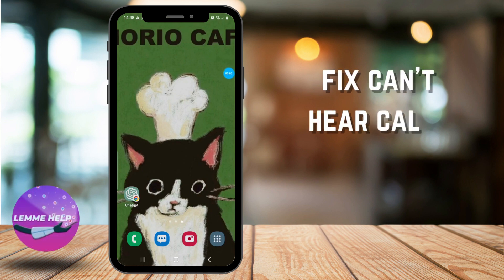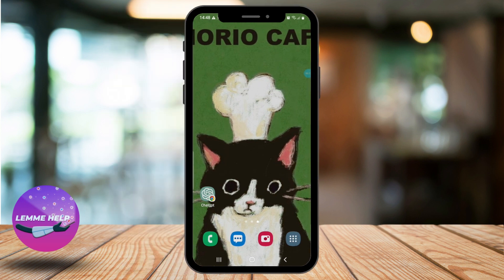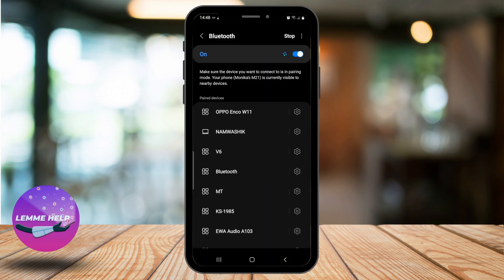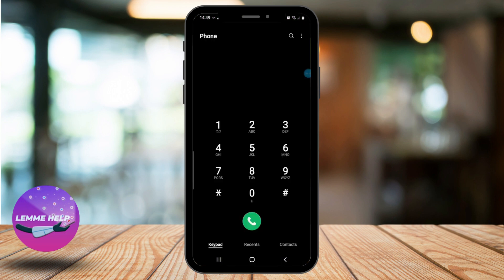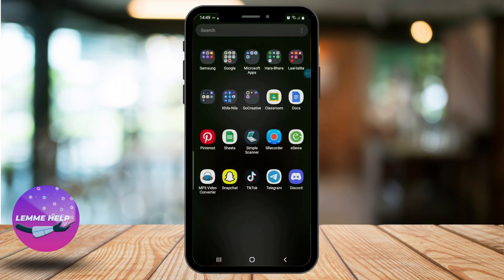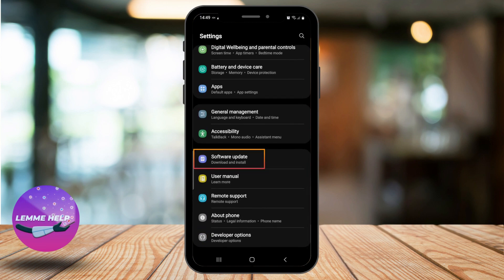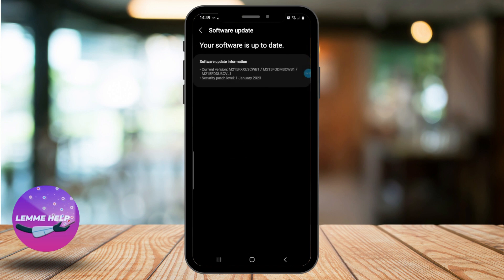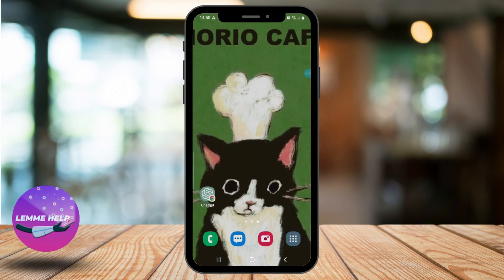How To FIX no Sound in Phone Call Problem on Android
Are you struggling with the no sound in phone call problem on your Android device? Look no further! In this video, we'll show you step-by-step how to fix this issue and get back to making and receiving calls with crystal-clear audio.

Our expert tips cover everything from checking your phone's volume settings to troubleshooting potential hardware problems. By following our simple instructions, you'll be able to resolve this frustrating issue and enjoy uninterrupted phone calls once again.

Don't let a lack of sound on your phone calls get in the way of staying connected with loved ones, colleagues, or clients. Follow our guide and get back to clear communication in no time!

00:00 FIX no Sound in Phone Call issue
00:15 Bluetooth connection checkup
00:30 volume check
00:45 software update
01:05 restart phone